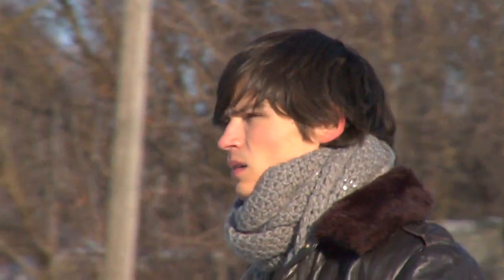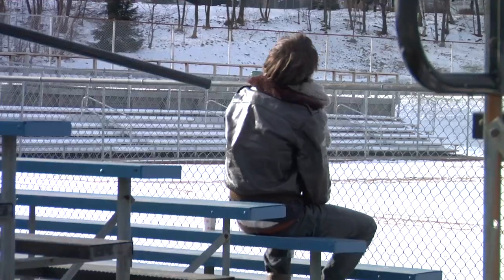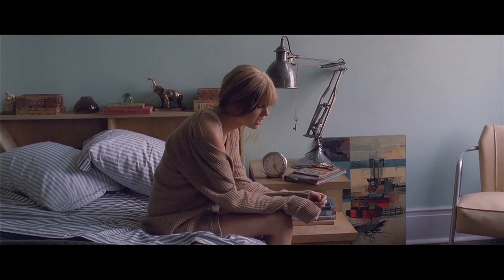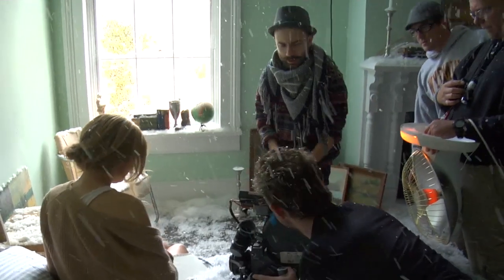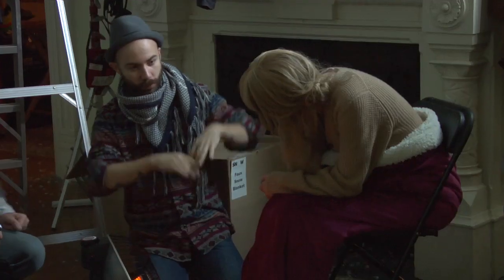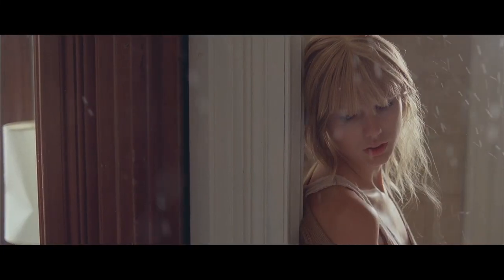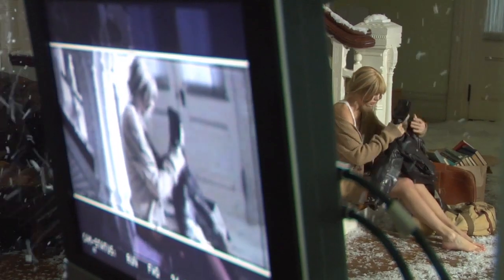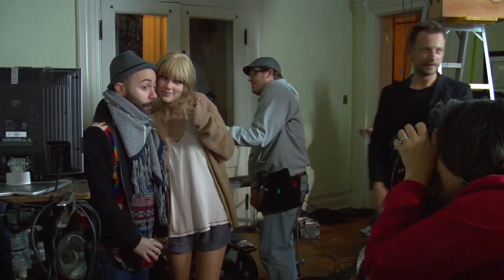Taylor Swift - "Back To December" Behind-the-Scenes Part 2